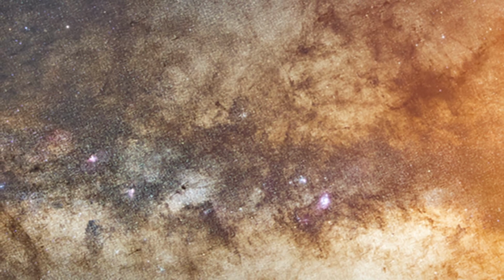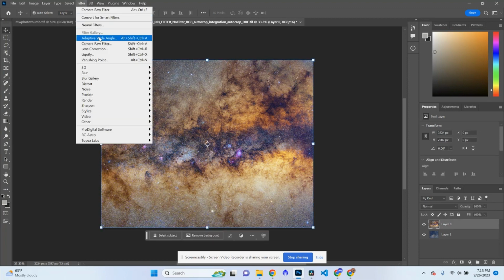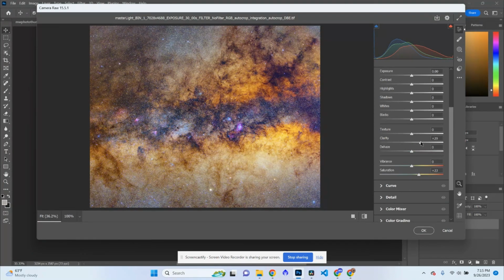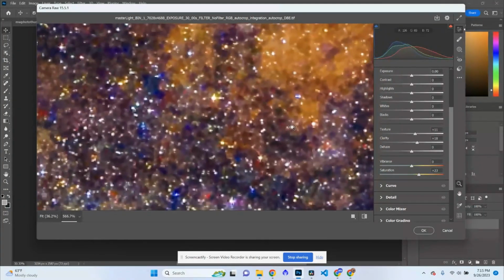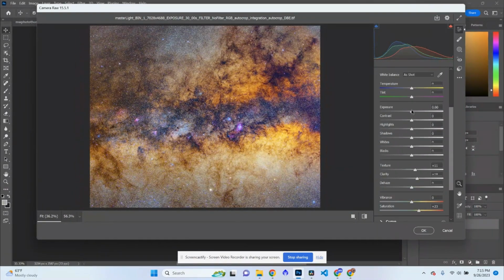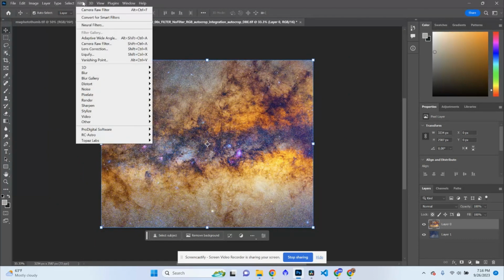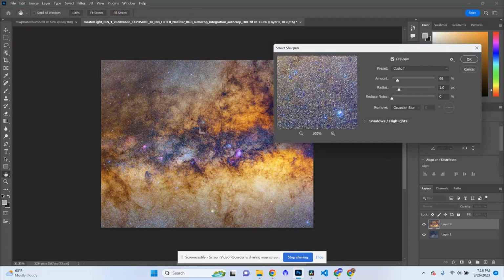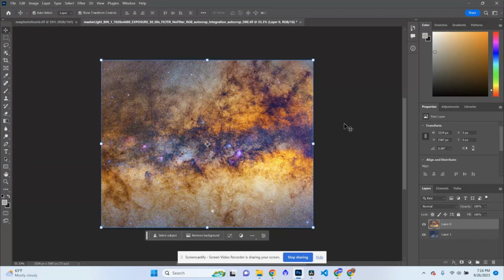Milky Way Photos Look INSANE When You Do THIS!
In this video, I will show you how to make your milky photos look insane using Photoshop and the Camera RAW Filter built inside Photoshop.

This video will also give you some tips on how to make your milky way photos stand out more using PixInsight. I will also be sharing the processes I used in PixInsight in order to achieve this insane looking milky way photo.

In photoshop, I will also show you how to make your images pop more using clarity, saturation, texture, and other sliders that make your milky way photos look insane and stunning.

Finally, I will show you the comparison of my first edit of the milky way compared to my final edit of the milky way galaxy!

Hope you enjoy this video and clear skies!